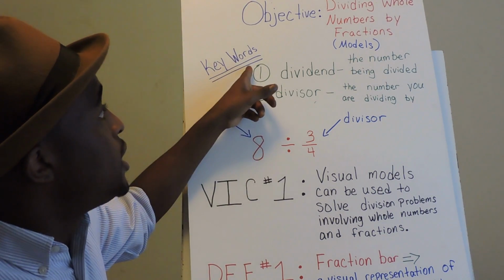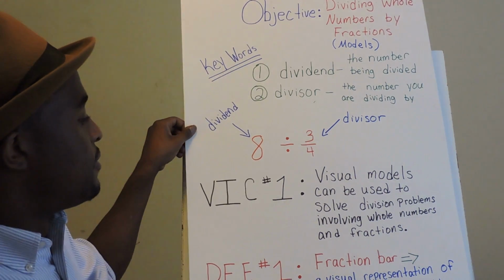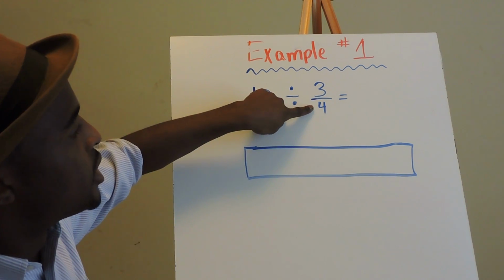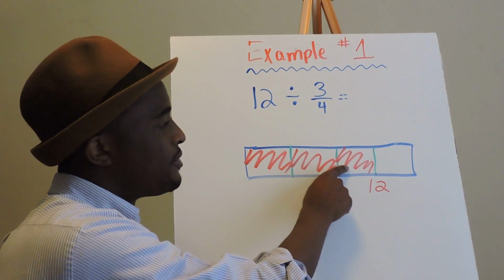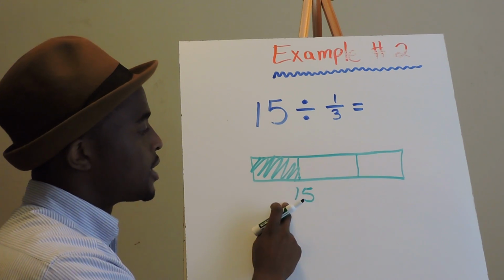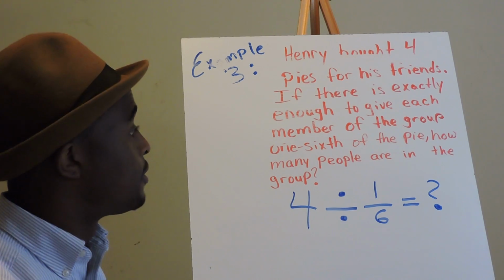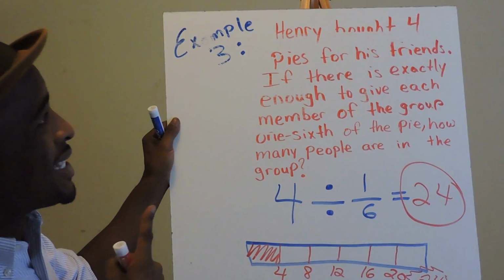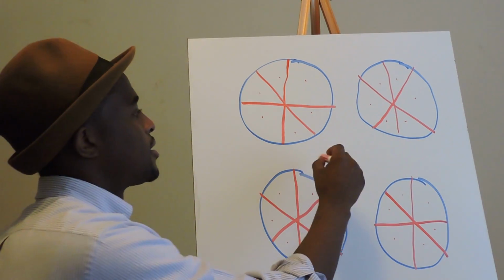Lesson 2: Unit 1 Dividing Whole Numbers By Fractions